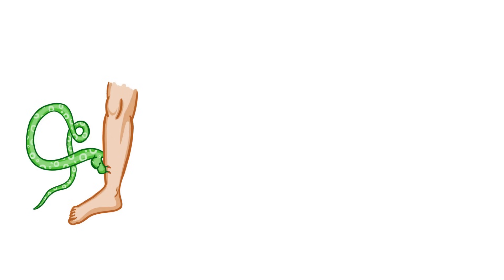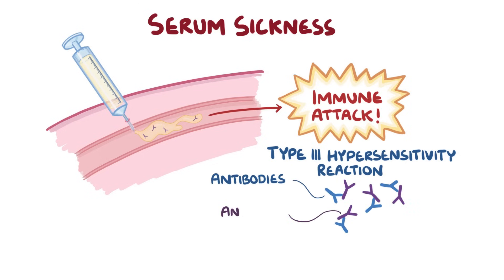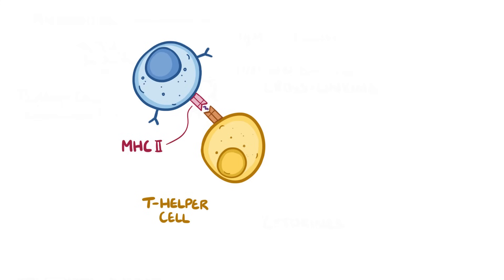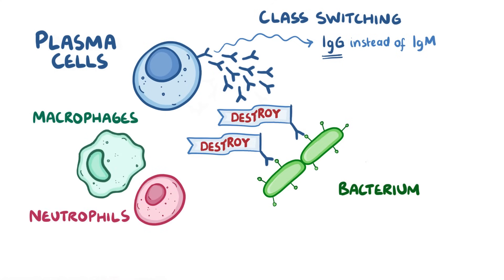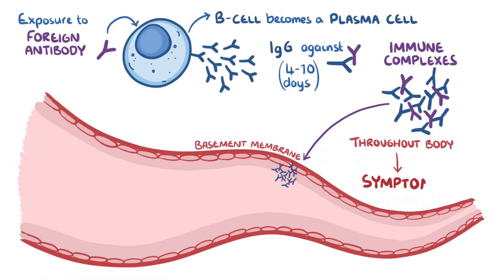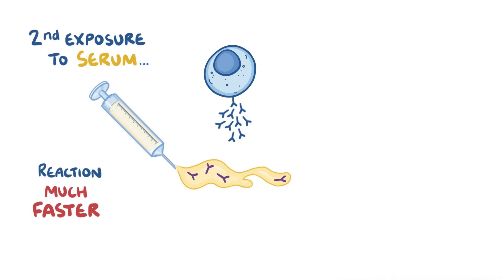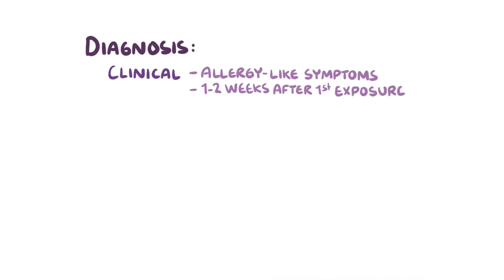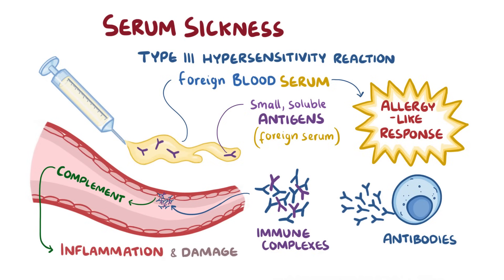Serum Sickness - causes, symptoms, diagnosis, treatment, pathology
What is serum sickness? serum sickness is a type III hypersensitivity reaction where foreign blood serum causes an allergy-like response. Find our full video library only on Osmosis